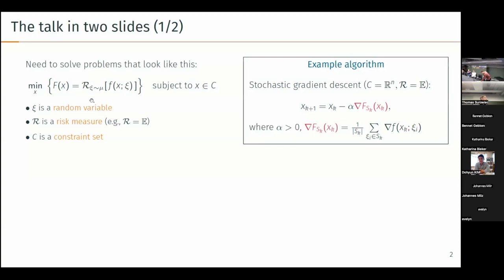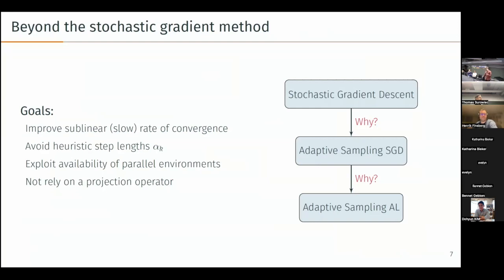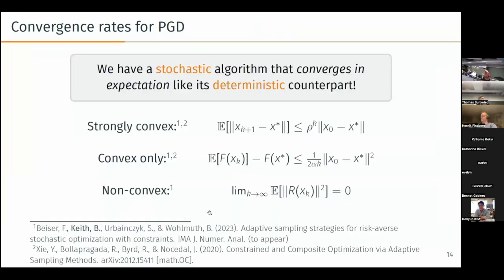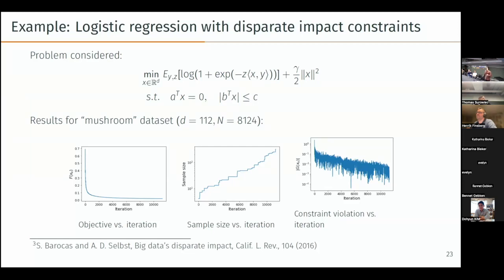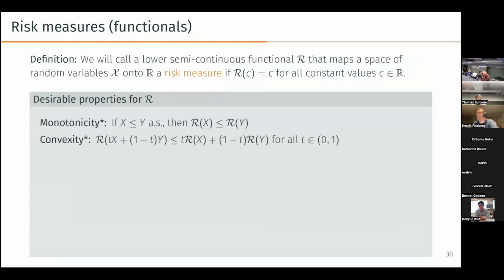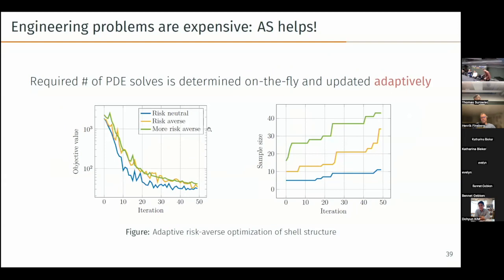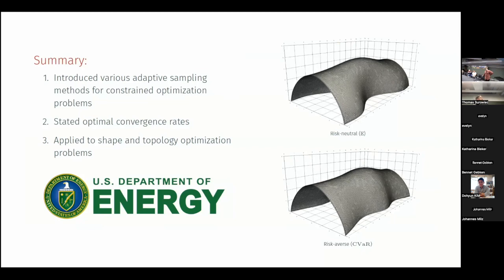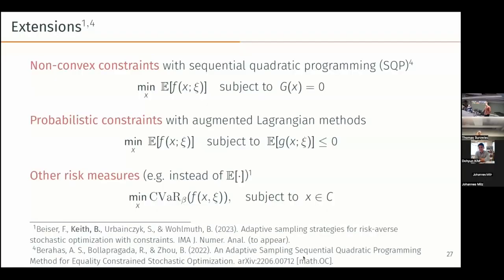OiO Seminar (November 23, 2022) by Prof. Brendan Keith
Title:
Adaptive Sampling for Constrained Optimization under Uncertainty

Abstract:
Stochastic optimization problems with deterministic constraints commonly appear in machine learning, finance, and engineering applications. This talk presents an improved adaptive solution strategy for this important class of problems. The aim is to decrease the computational cost while maintaining an optimal convergence rate. The guiding principle is to adjust the batch size (or sample size) on the fly so that the error in the gradient approximation remains proportional to the error in the underlying optimization problem. After providing motivation and context, I will present new adaptive sampling algorithms that simultaneously maintain optimal sample efficiency and iteration complexity for risk-neutral and risk-averse optimization under uncertainty with deterministic constraints. I will then demonstrate the efficacy of these algorithms in multiple applications, drawing mainly from use cases found in engineering design. This talk will provide an introduction to adaptive sampling that aims to be accessible to a broad audience as well as showcase ongoing work in collaboration with Lawrence Livermore National Laboratory and UT Austin.